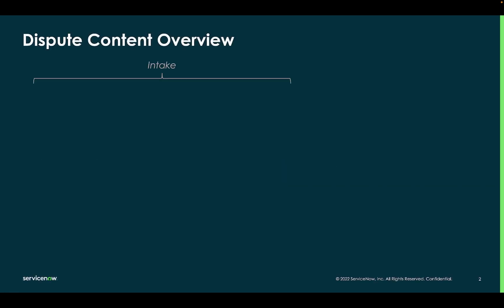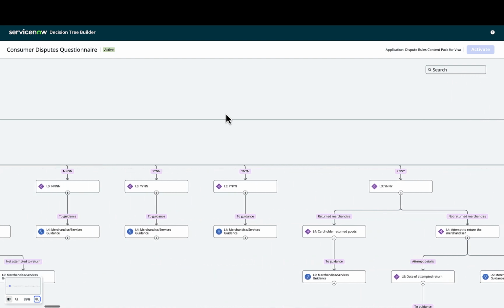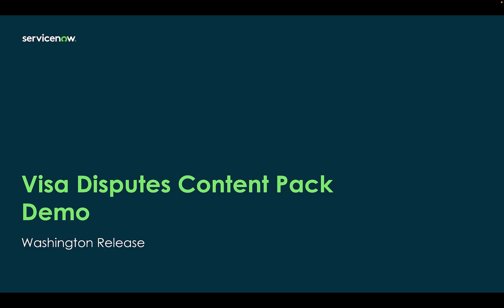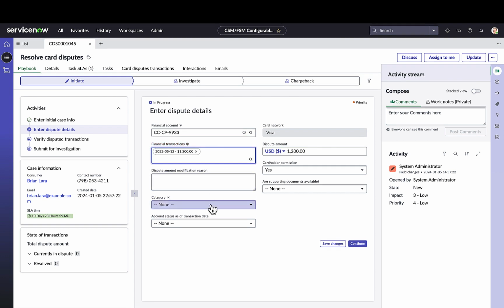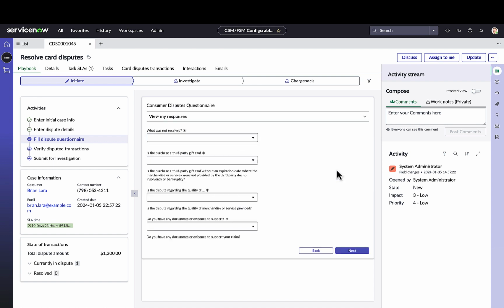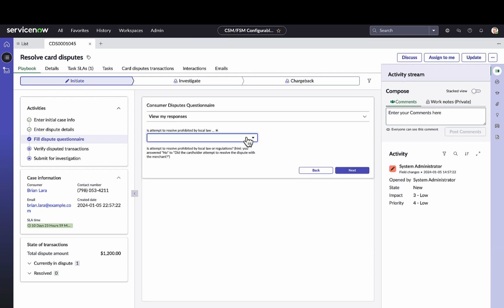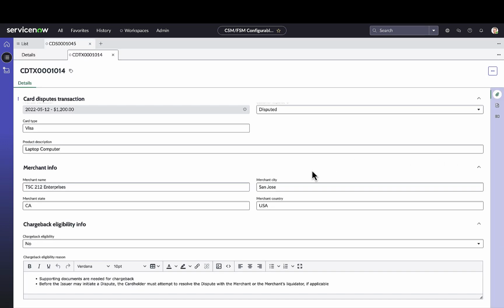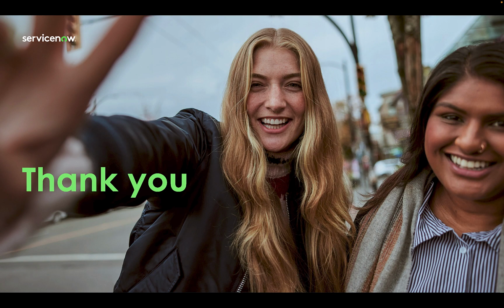Video Shorts: Visa Content Pack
In the Washington release, ServiceNow announced a a five-year strategic partnership with Visa, a world leader in digital payments. The initial phase of this partnership is focused on customer disputes management, with ServiceNow Disputes Management, Built with Visa.  As a part of ServiceNow Disputes Management, Built with Visa is the Dispute Rules Content Pack for Visa. This utilizes questionnaires and reason code mapping to ensure the proper categorization and processing of disputes. The pre-built questionnaires and reason code mappings tied directly to Visa rules help to deflect unnecessary disputes and quickly resolve valid disputes. The pre-configured integration also includes ongoing rules maintenance to these rules, questionnaires, and reason code mappings, minimizing the need for time consuming manual updates to Visa rules.